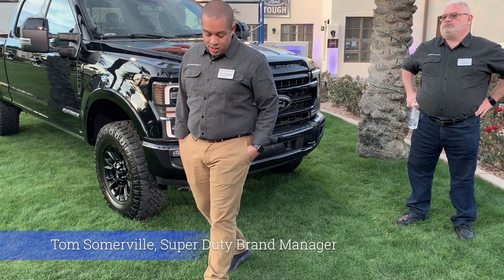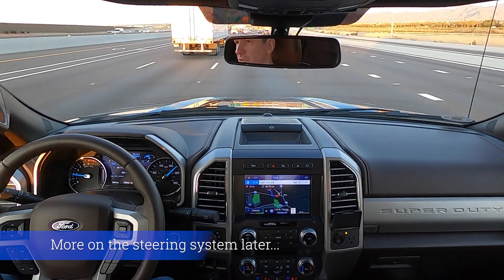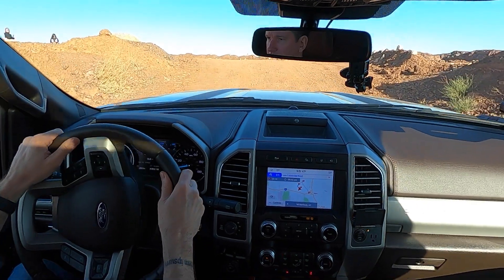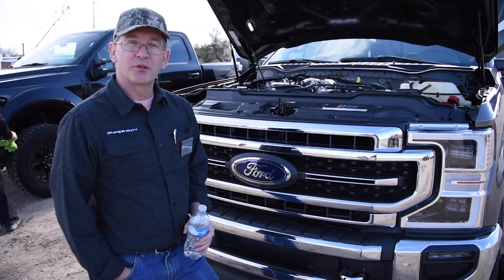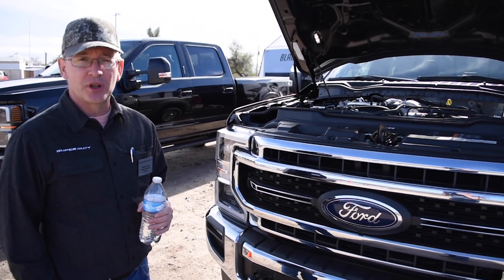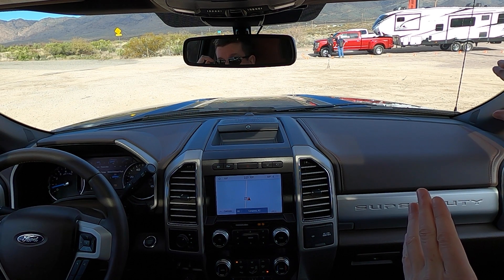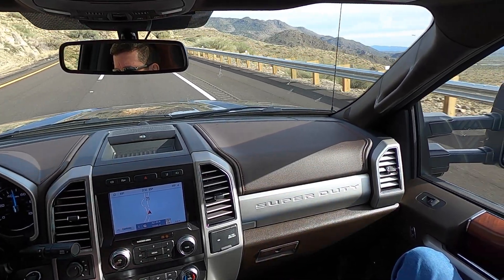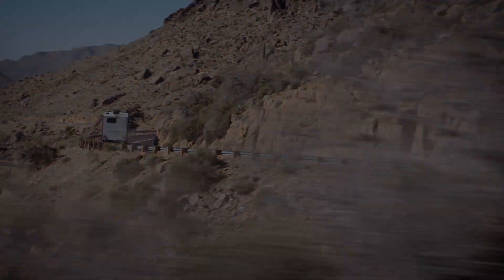2020 SUPER DUTY TREMOR AND TOWING TECH!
We get down to the nuts and bolts of Ford's most capable truck ever